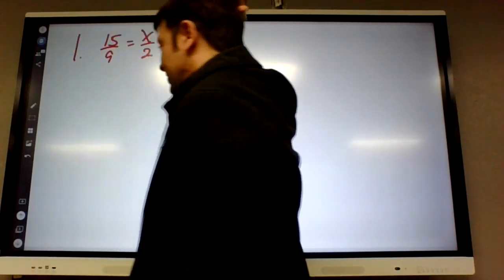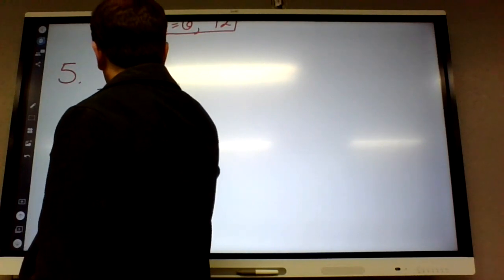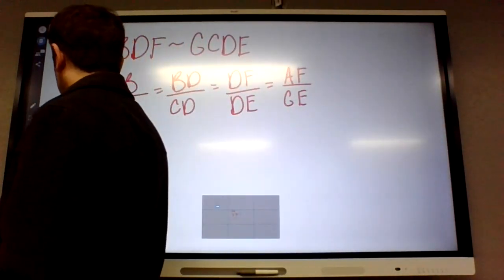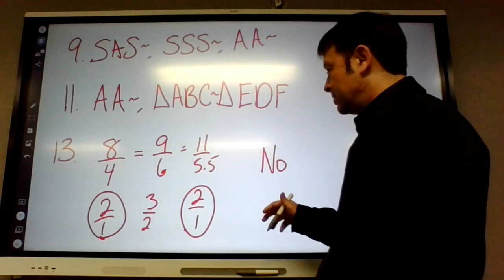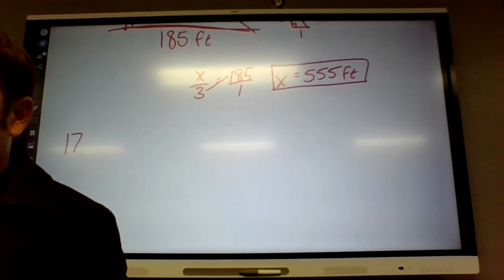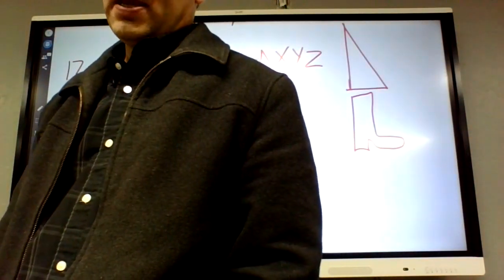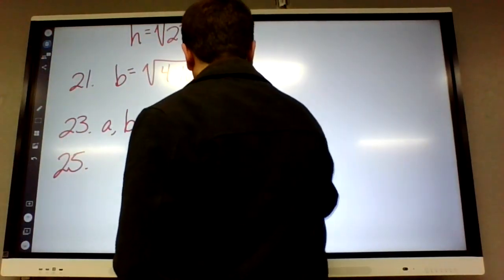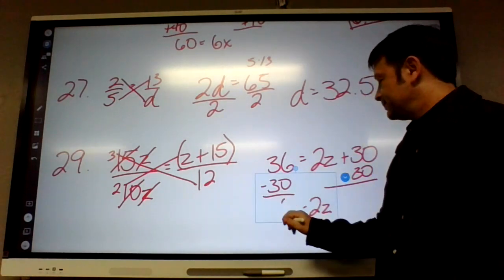Geometry pg 571 part 1